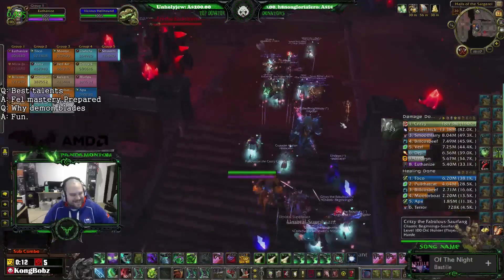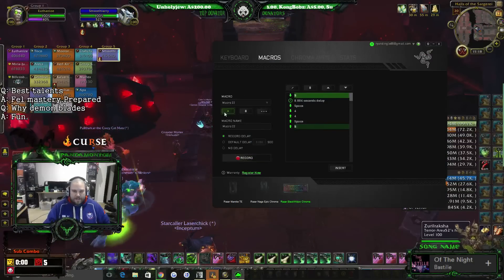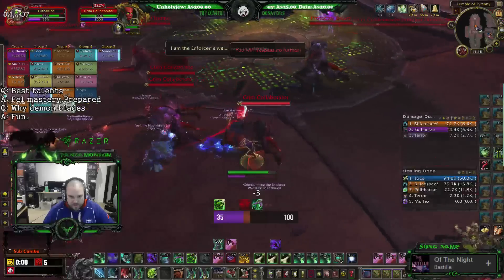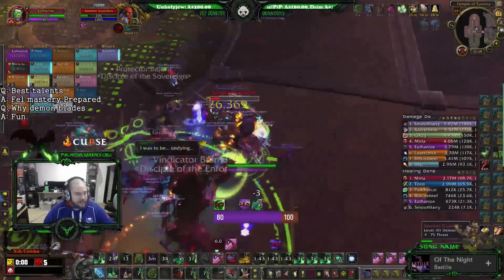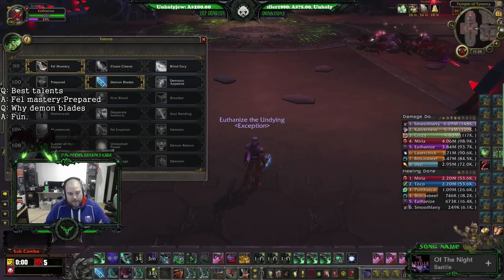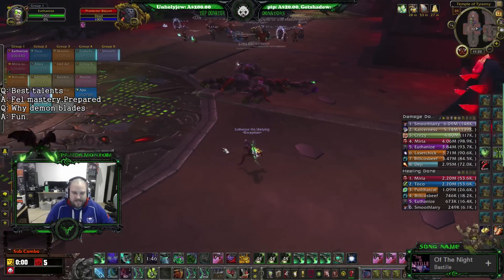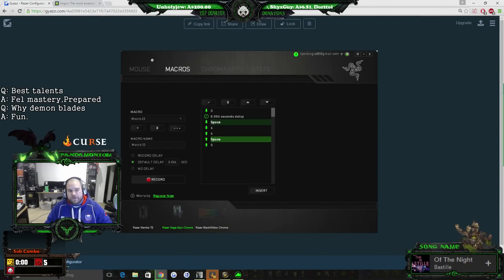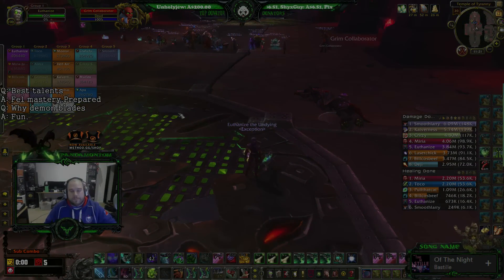Fel Rush Cancel Macro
WARNING I can only speak for razer Synapes as not breaking TOS or something you can get in trouble for all other problems I cannot confirm, Even using Razer.S use at own risk!

If you want to know more about me, check out the Draw my life video *Dated* but gives you a pretty good idea.